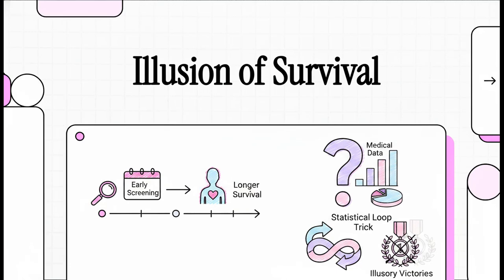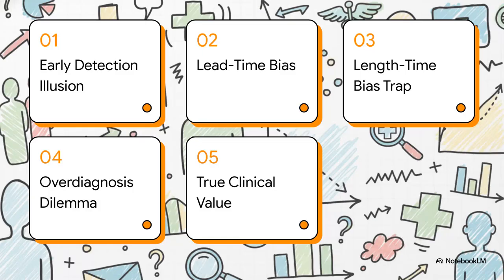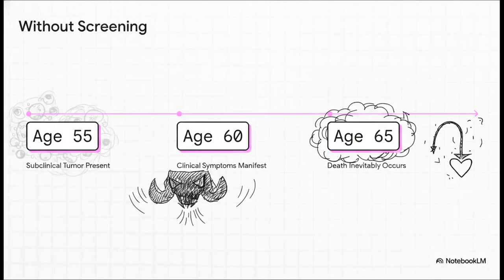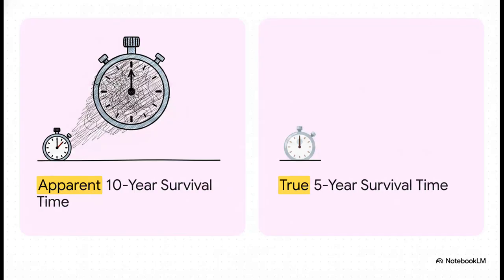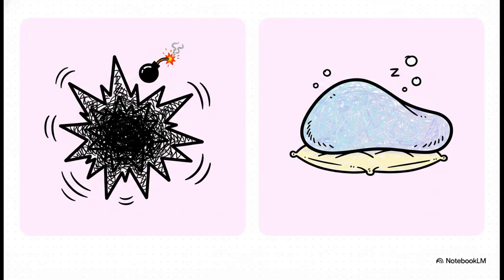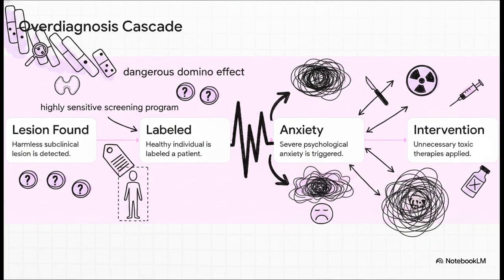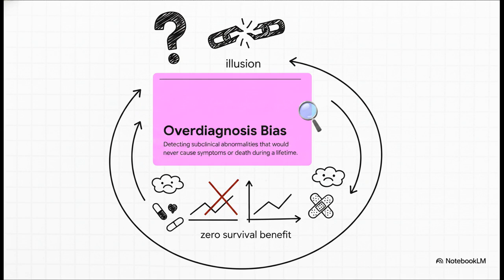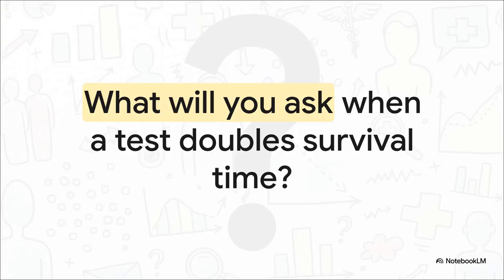Illusion of Survival